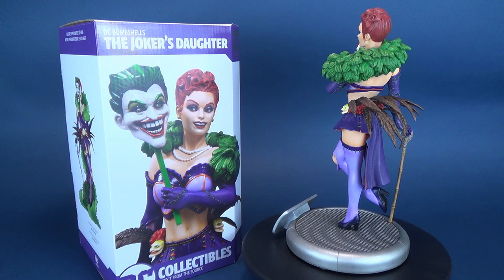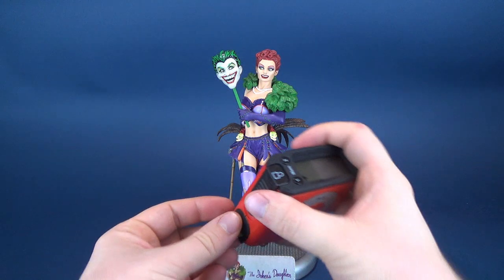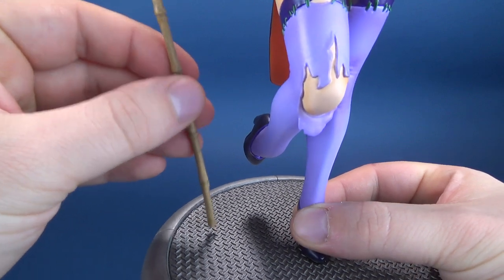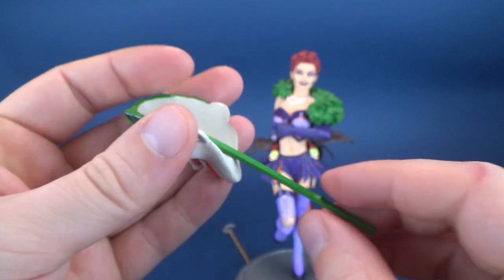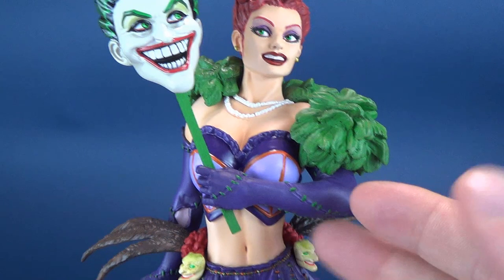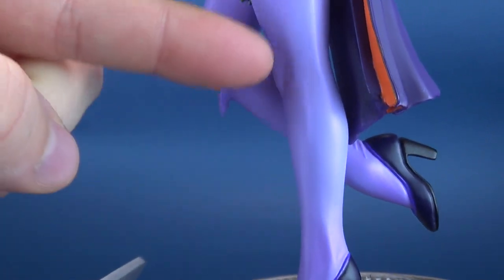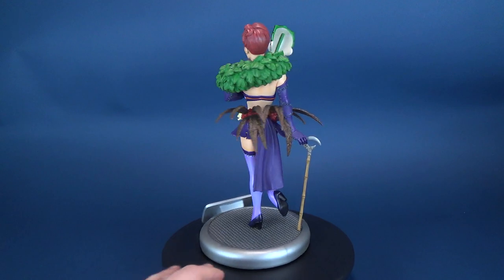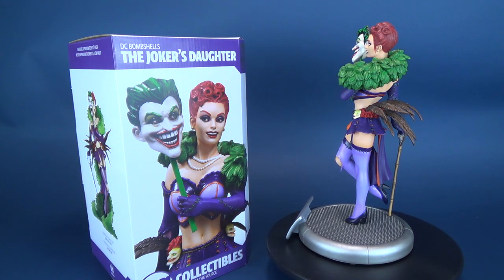Collectible Spot | DC Collectibles DC Bombshells Joker's Daughter Statue